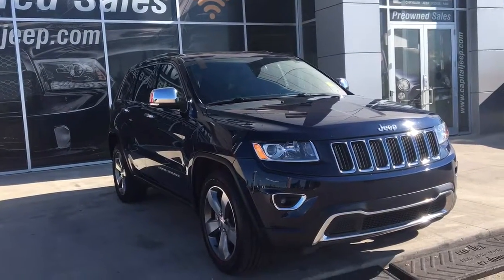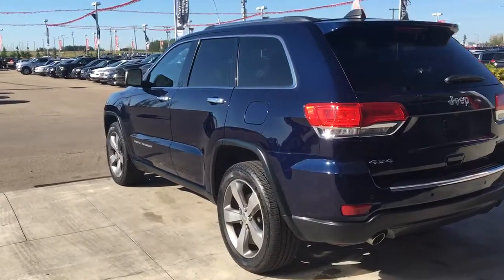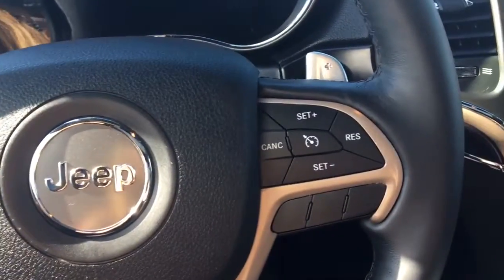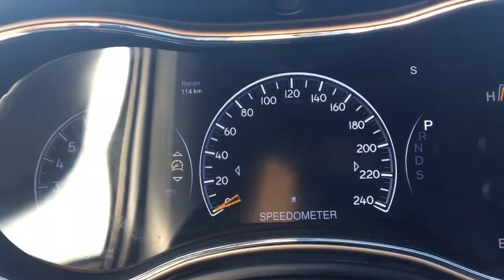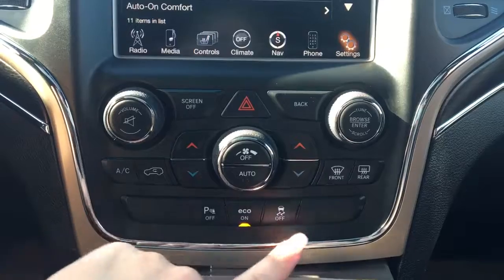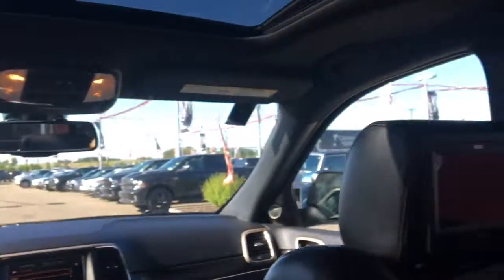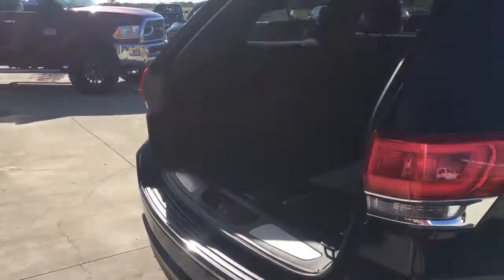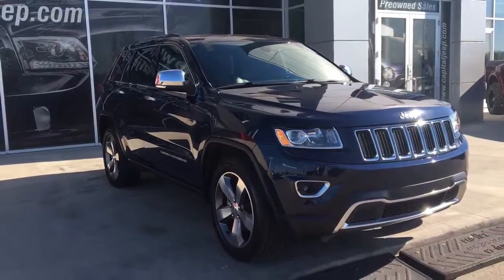2014 Jeep Grand Cherokee Limited|4X4|Command Start|Leather Seats|Capital Jeep Walk Around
The 2014 Jeep Grand Cherokee is one capable, good looking off-road SUV but with the vastly improved ride, steering, and soft-touch sophistication of a crossover. Interior features include power windows, locks and mirrors, power driver seat controls, easy push button start, steering mounted controls, touch screen for with radio and Bluetooth options, AUX and USB plug ins, rear park assist sensors, heated front and rear seats, remote keyless entry, DVD headrests and much more! Fuel economy wise you can expect get 15.6L/100kms with city driving and 9.9L/100kms with highway driving! Call or email to schedule your evaluation drive today!
Stock Number 7JG6975T1